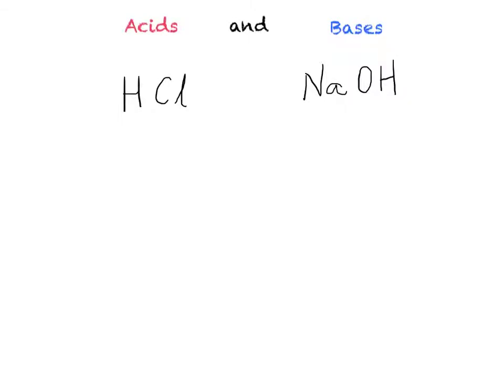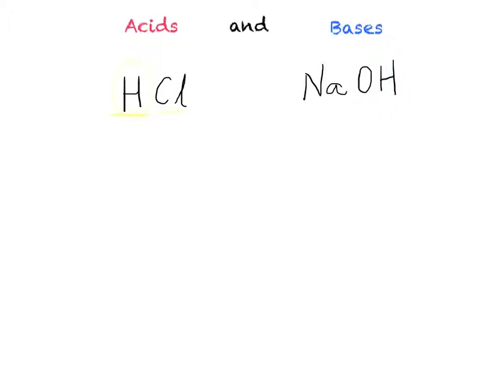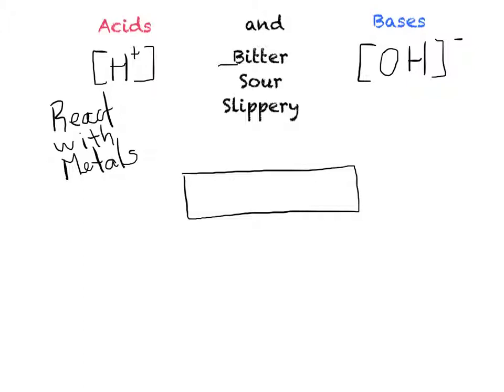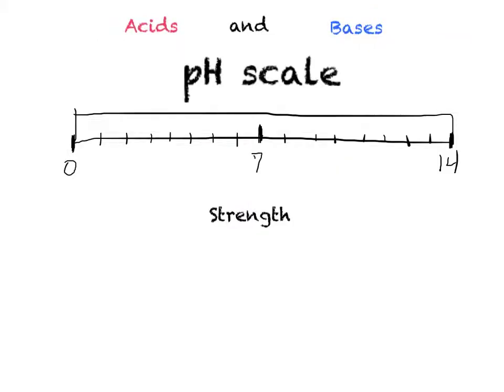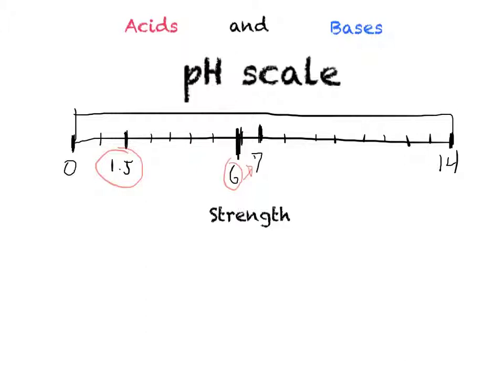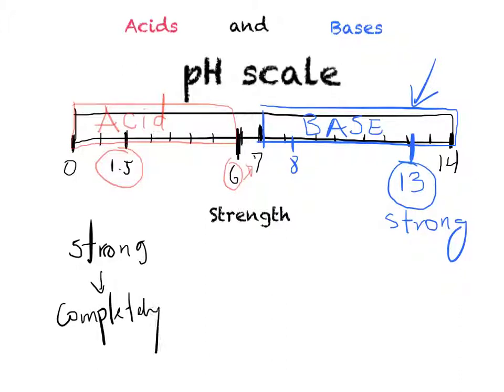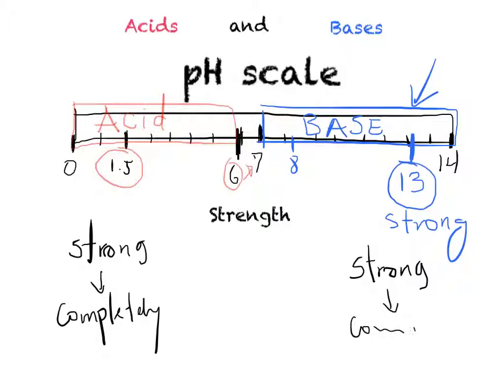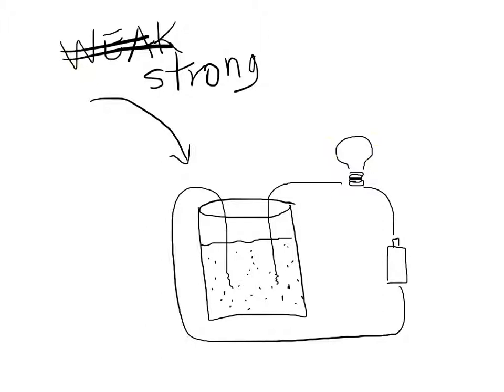What is a Neutralization Reaction - The Easy Way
Acid + base =  salt + water.       It's also called neutralization reaction.
Let's review some other facts with this mini-lesson